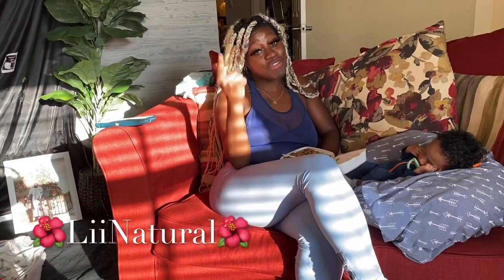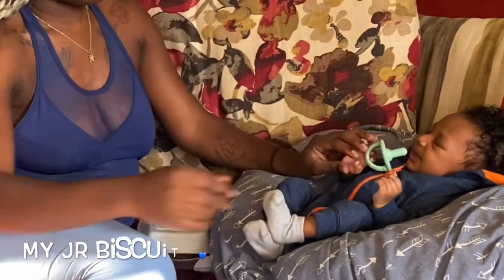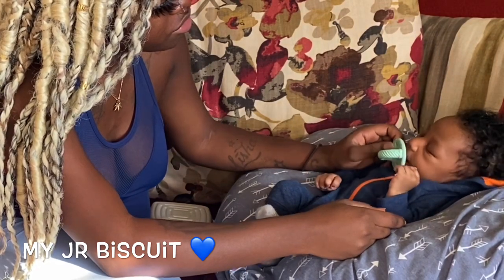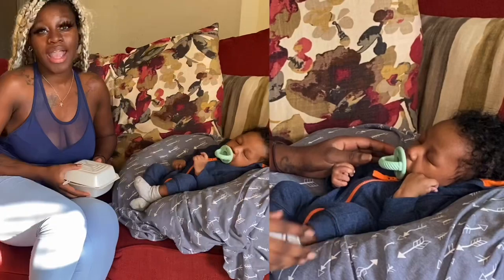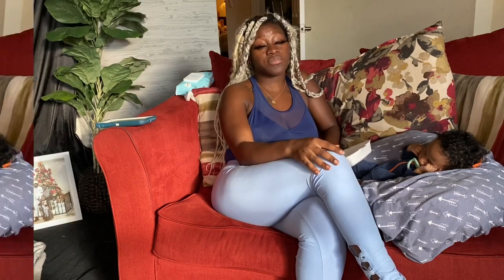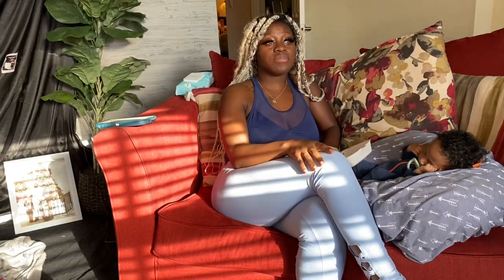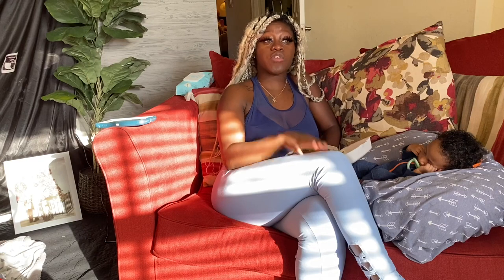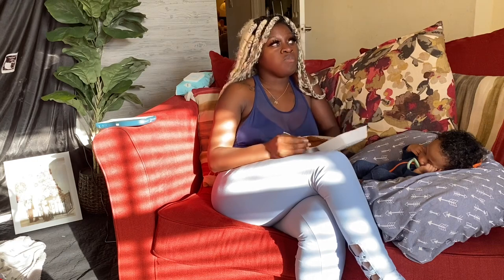I COULDN’T TAKE IT ANYMORE 😩 HOW I INDUCED MY LABOR AT HOME | GAVE BIRTH A WEEK EARLY @39 WEEKS🤰🏾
Alisha C
Liinatural

Hey y’all, so I’m just letting y’all know what I do to put myself in labor. I’ve done this for all 4 of the babies and it always WORKED! Now it may not work for everyone but I feel like you need to do the steps the at the right time and you also need to make sure your stress free and mentally ready to go into labor and give birth. Be sure your drinking water ladies and goodluck 😘🙏🏾💙💕

OMG YALL I HAVE A FREAKIN SON 😭💙 what a wonderful blessing. I’m blessed to share my journey with you all it’s so much fun knowing that us women are so powerful and capable of such a thing. To give birth is a blessing itself! I’m beyond thankful! MEET MY SON 🥰